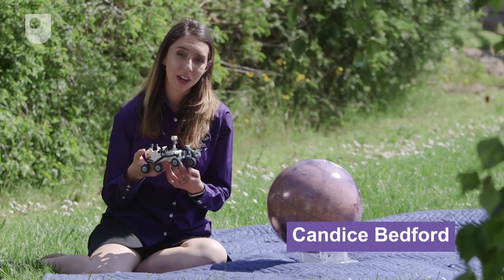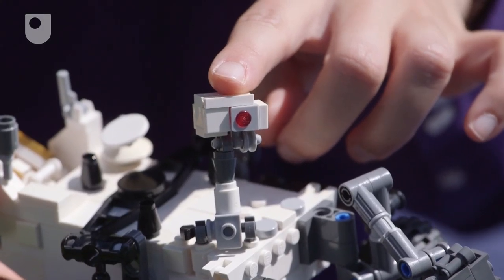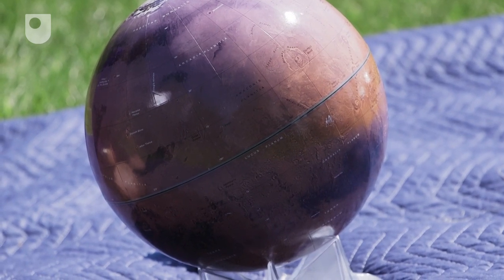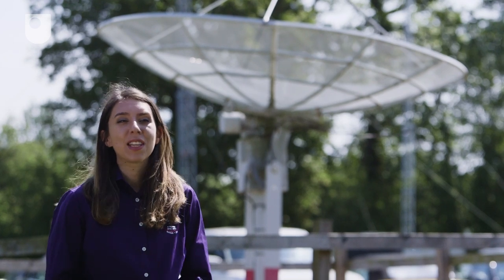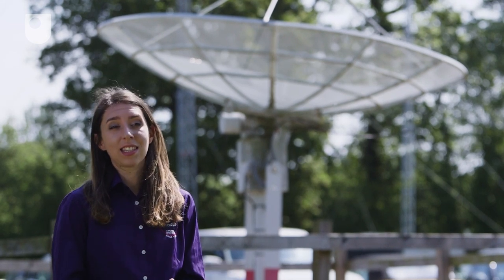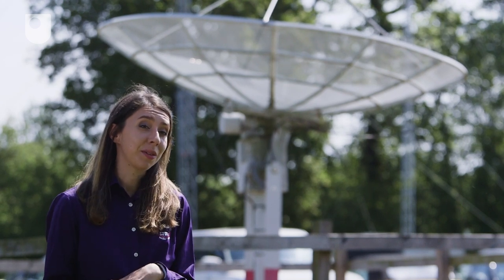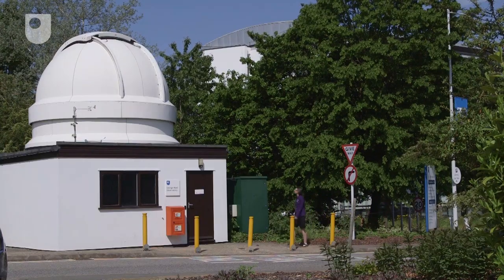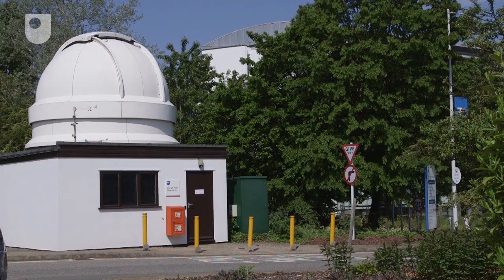‘Gale Crater, Mars’, Candice Bedford, Open University research student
Candice Bedford was a research student in the Open University’s Faculty of Science, Technology, Engineering and Mathematics at the time of filming; she is now trialling operations procedures for Mars 2020 at Johnson Space Center, NASA. Her PhD investigated ‘Distinguishing the Geochemical Effects of Sedimentary Processes and Source Region Characteristics in Gale Crater, Mars’.
This is one of a series of films in which OU research students discuss their research and degree journey; other videos can be viewed on the ‘Research students at the Open University’ playlist
For further information about doing a research degree at the Open University, UK, go